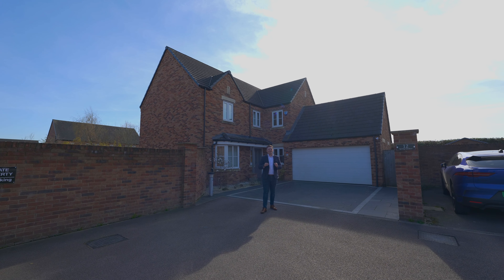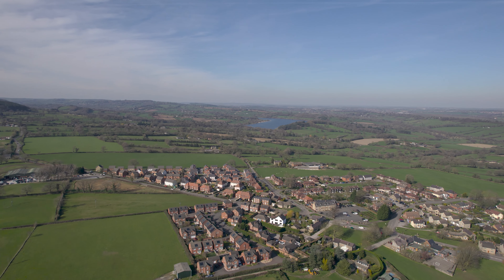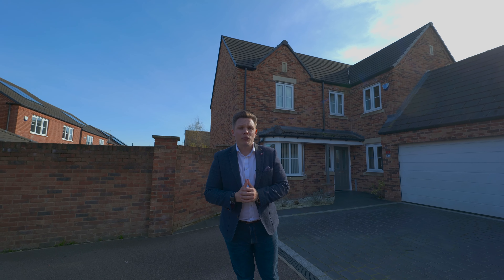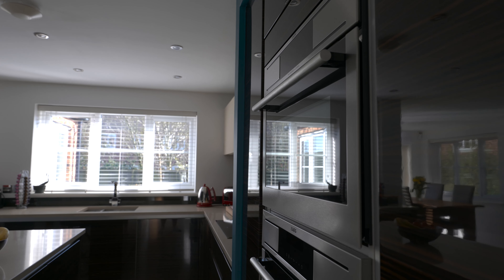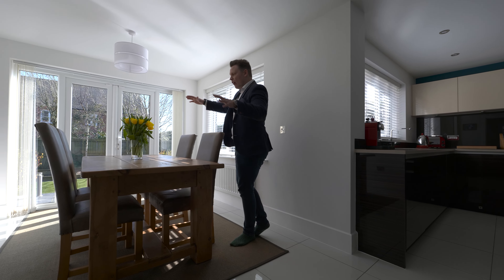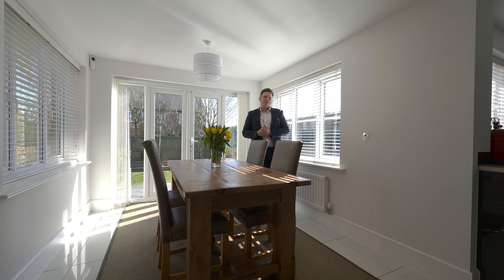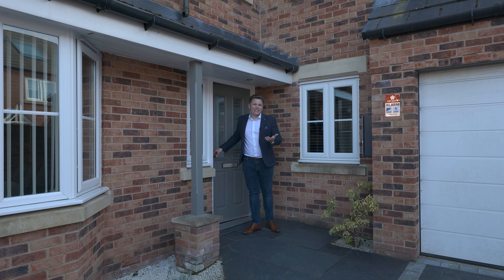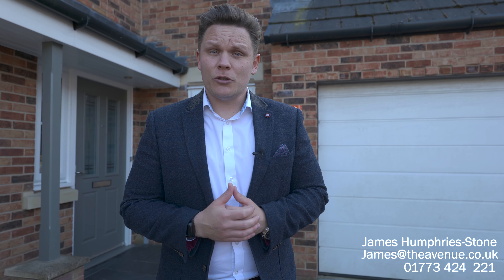Incredible Derbyshire countryside views from a stunning family home - The Avenue Estate Agents